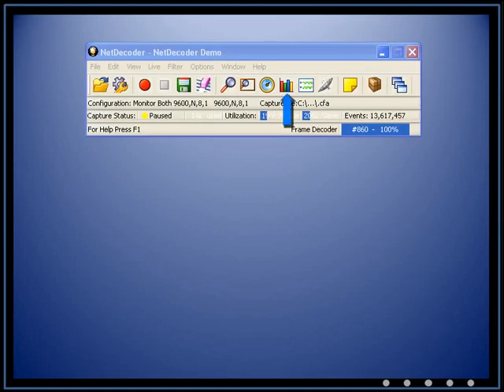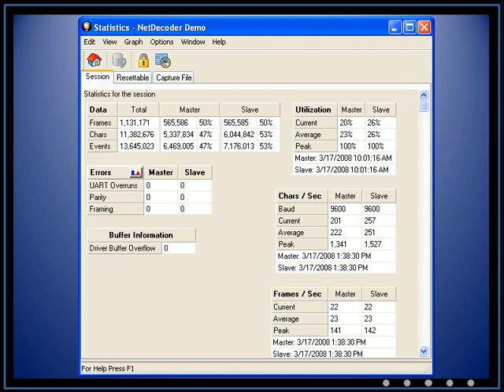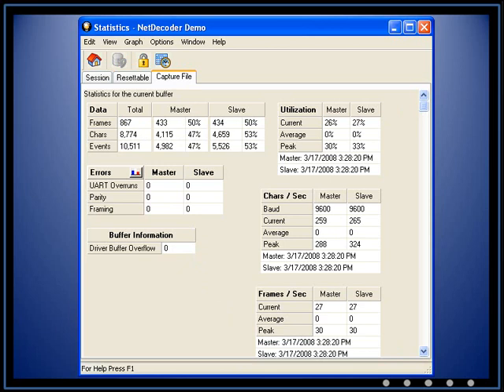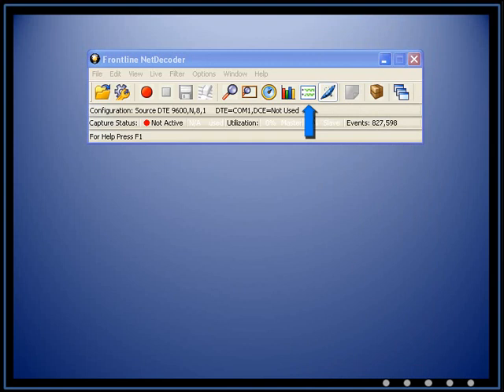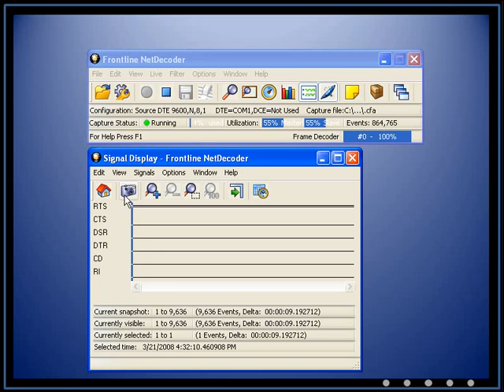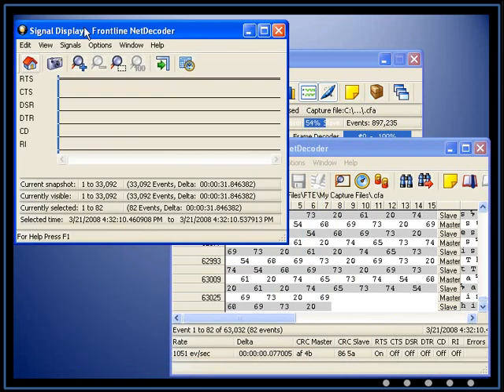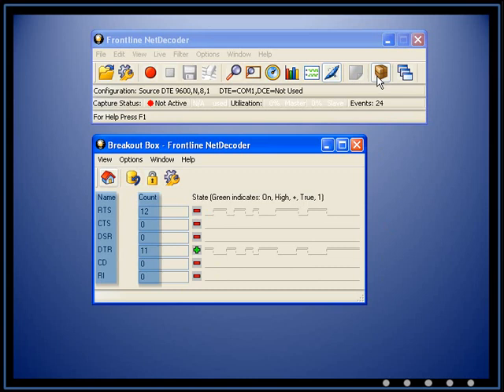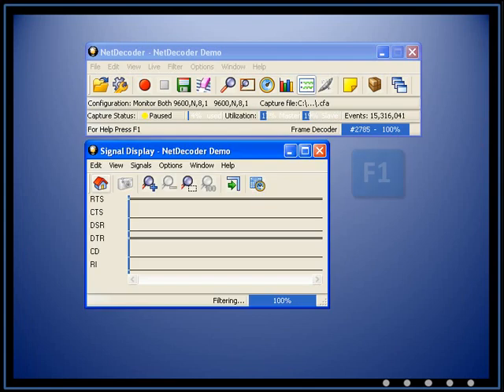NetDecoder Overview: 5. Displaying Data Part 2